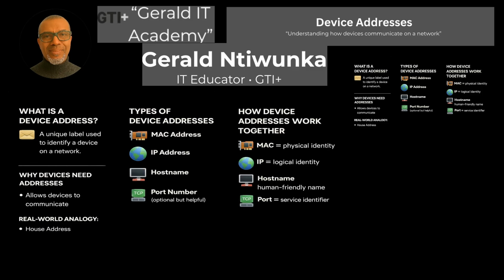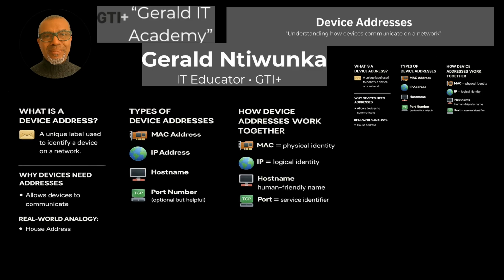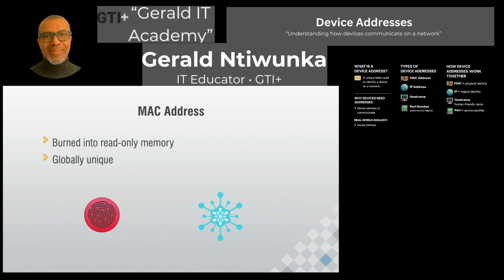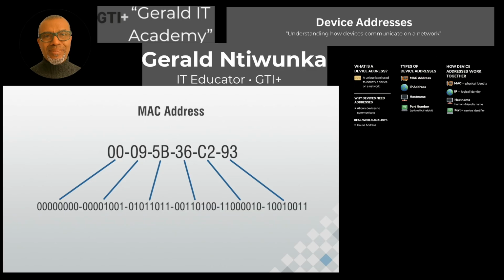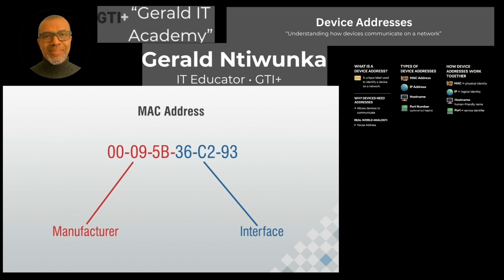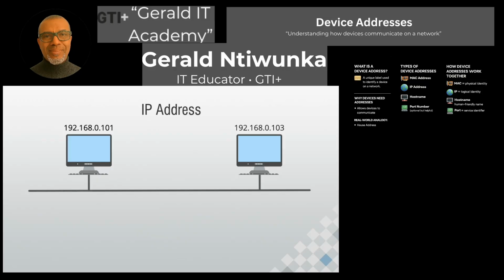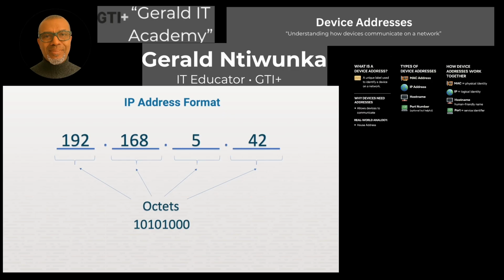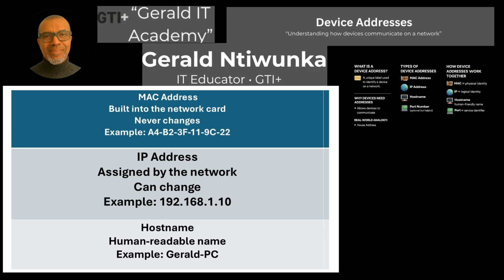“Device Addresses – MAC, IP, Hostname (Beginner Guide)”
In this beginner‑friendly networking lesson, we break down the three major types of device addresses you’ll encounter in IT:
•  MAC Address – the physical address of a device
•  IP Address – the logical address used for communication
•  Hostname – the human‑readable name assigned to a device
By the end of this video, you’ll understand how each address works, why they matter, and how devices use them to communicate on a network.
Perfect for IT beginners, students, and anyone preparing for CompTIA A+, Network+, or general computer fundamentals.
If you’re building your networking foundation, this lesson will make everything simple and clear.